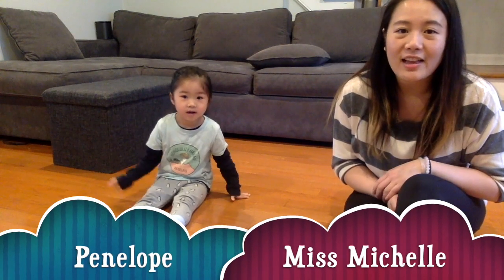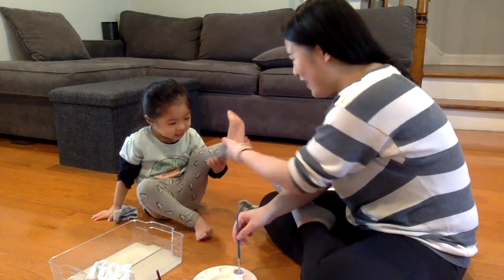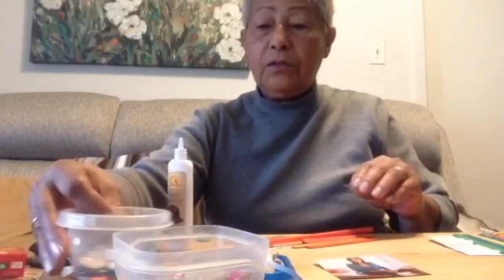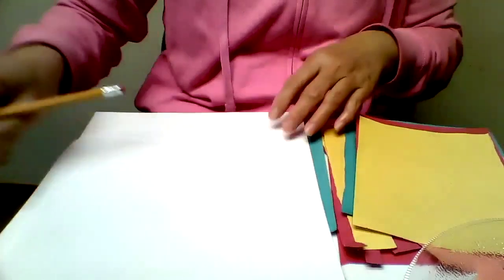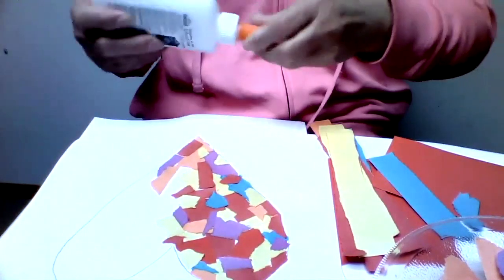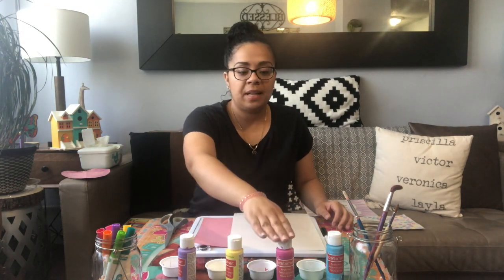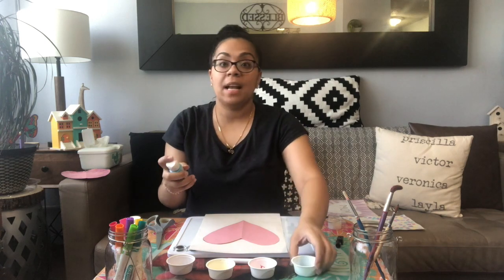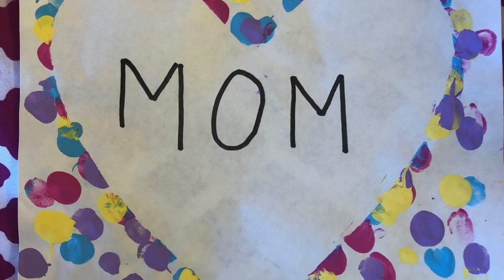Mother's Day Crafts!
Four Instructional Art Activities